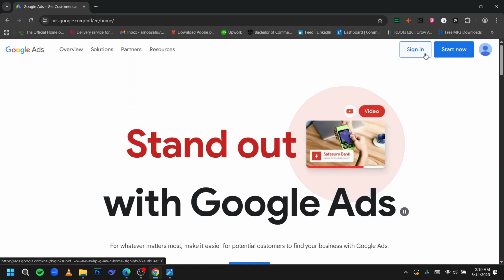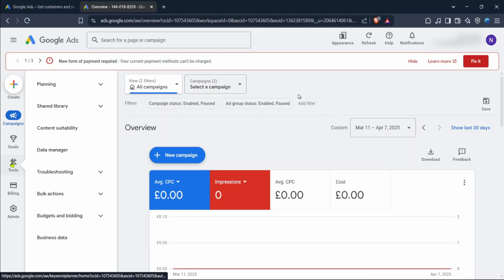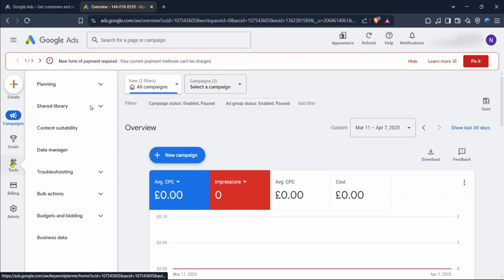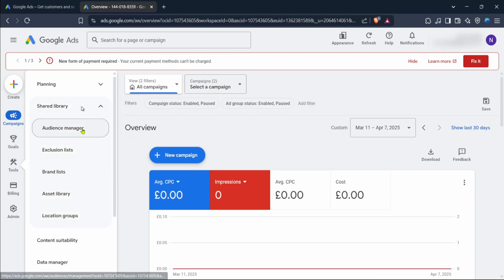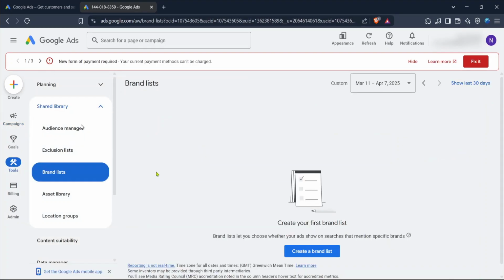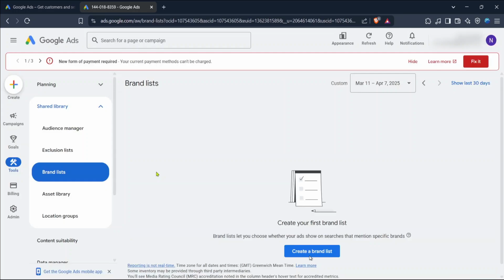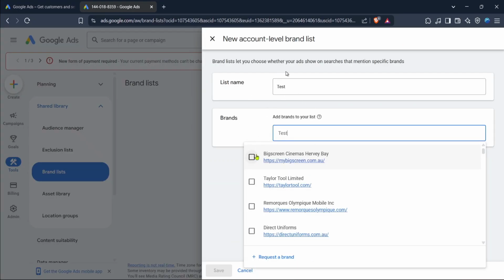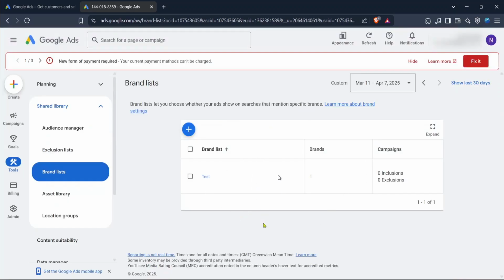How to Target Your Competitors Brand Name in Google Ads Full 2025 Guide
In this video, we show you how to target your competitors’ brand name in Google Ads effectively. You’ll learn step-by-step strategies to set up campaigns that focus on competitor keywords, improve ad relevance, and attract potential customers searching for similar products or services. Whether you’re new to Google Ads or want to sharpen your advertising skills, this guide covers everything from keyword research to bid strategies and ad copy tips to outperform your competitors.